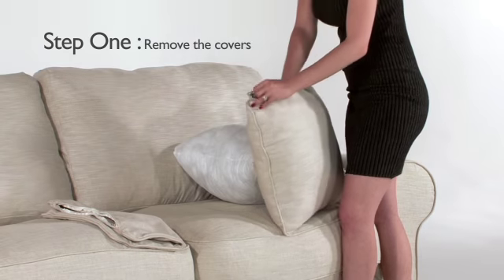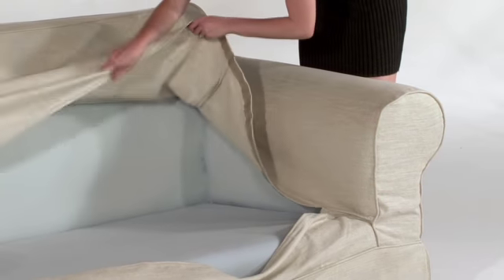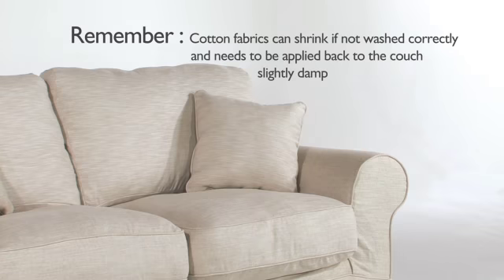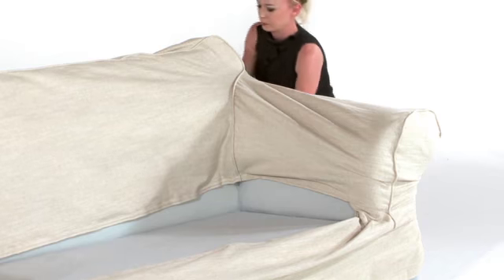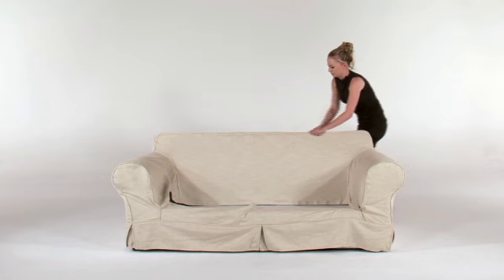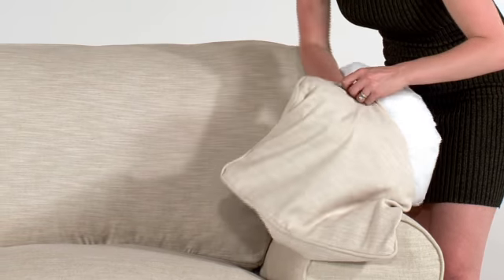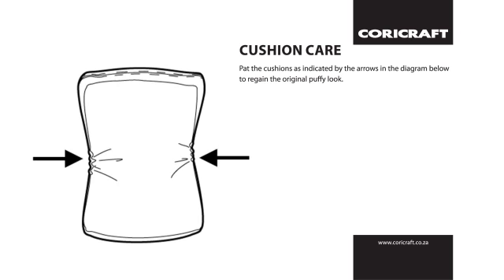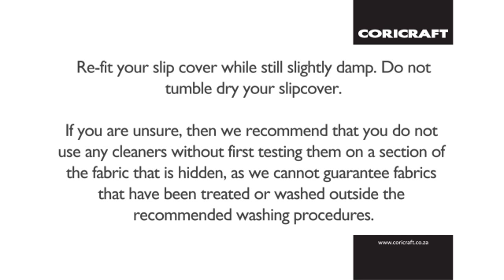Coricraft YT Vers 04